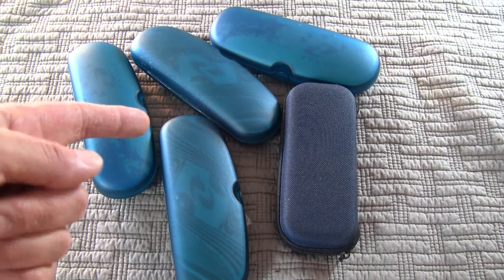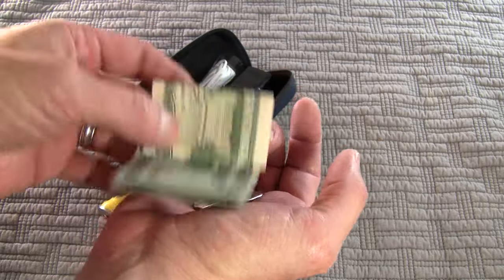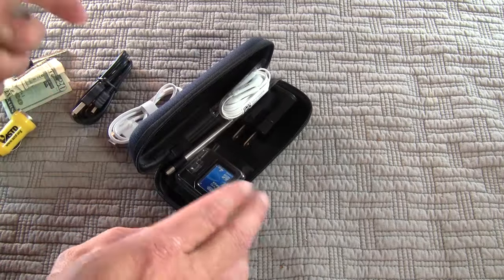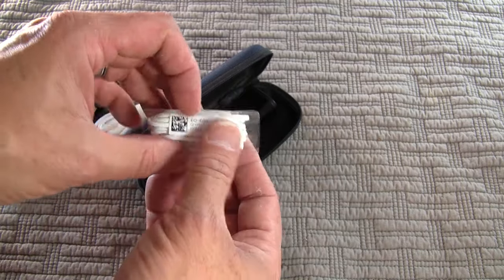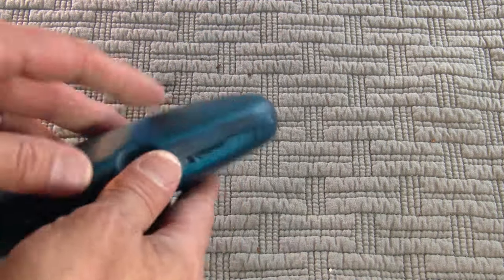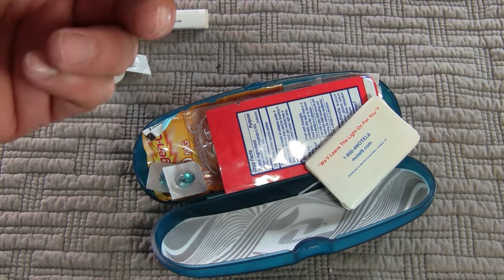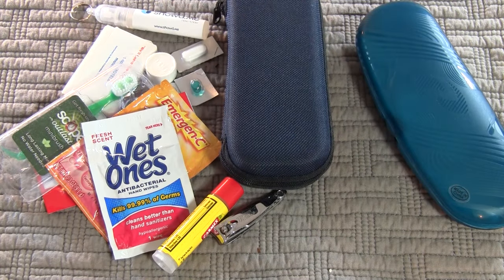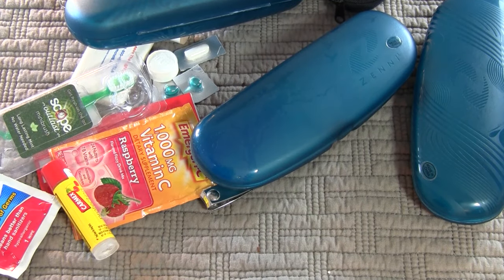New Uses for Old EyeGlass Cases!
New Uses for EyeGlass Cases yep...
Chances are you have may have some extra eyeglass cases laying around. I do.
Here's a couple of uses for them..
I like to repurpose things if I can.

It's because of you that the CheapGeek1 Channel now has over
2.2 Million views and counting! Thank You!

My BUDGET Camera Gear-
Canon XC-10
Canon EOS 77D
Canon EOS M6
Canon PowerShot G9X
Canon Vixia HFR 70
Canon Portrait and Travel Two Lens Kit
50mm f/1.8 and 10-18mm Lenses